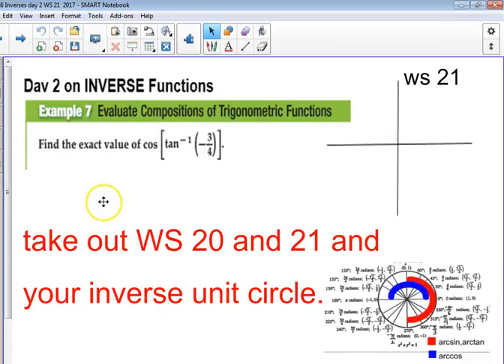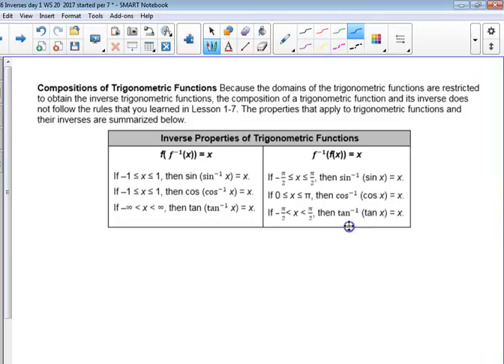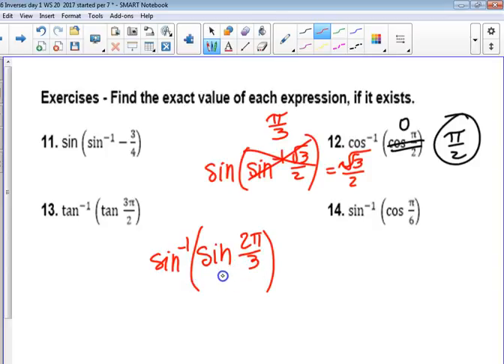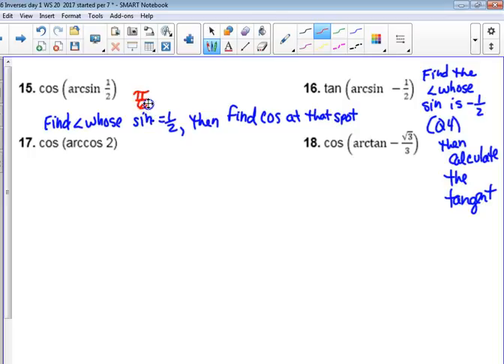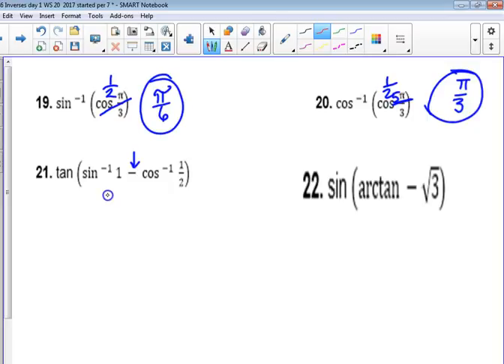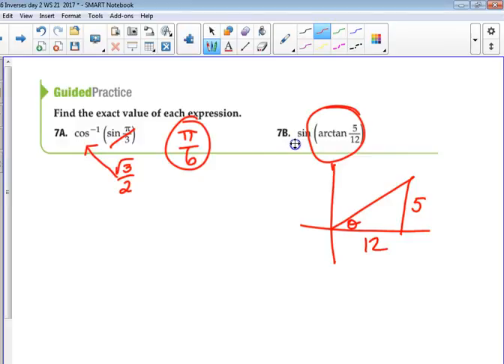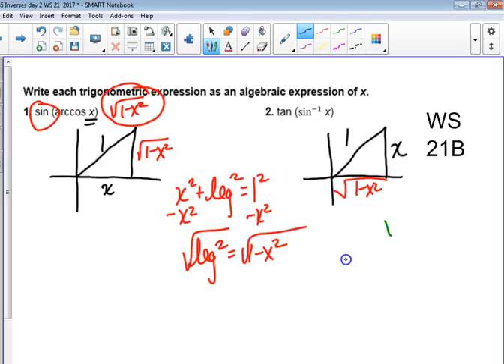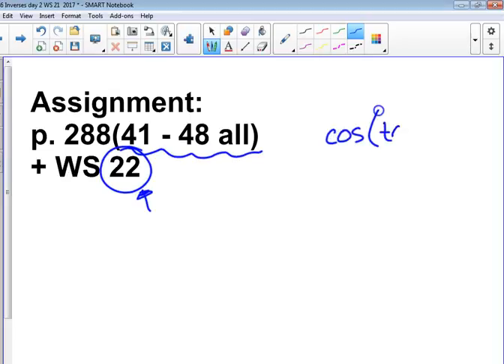Precalc 4.6 Inverse Trig Function Day 2 1.26.17